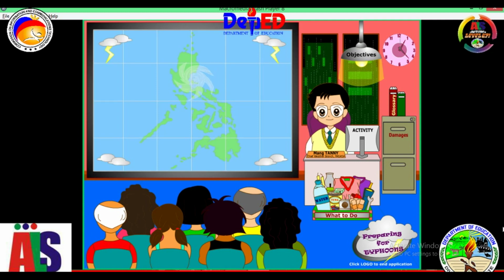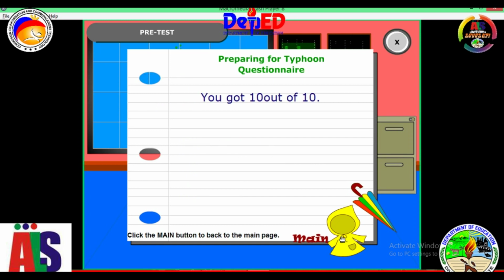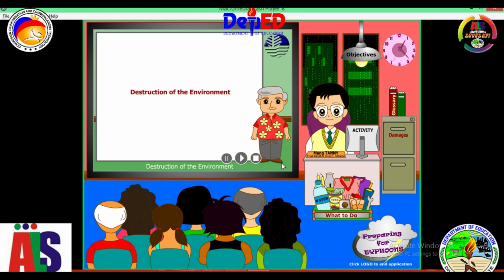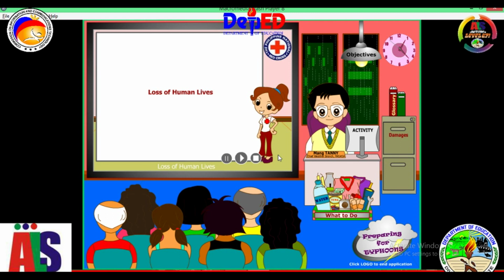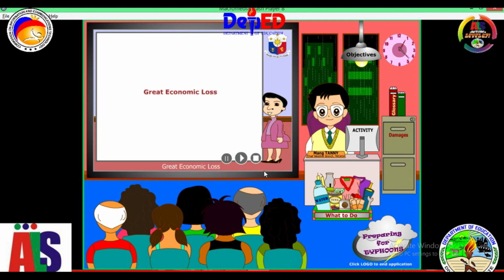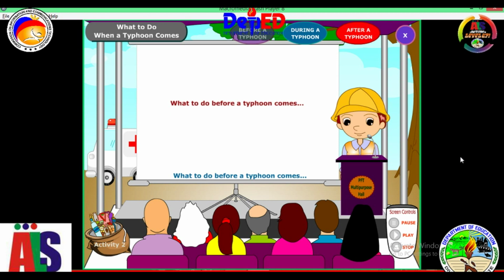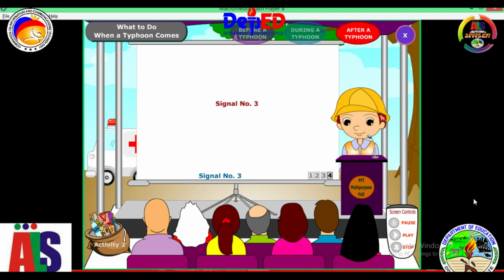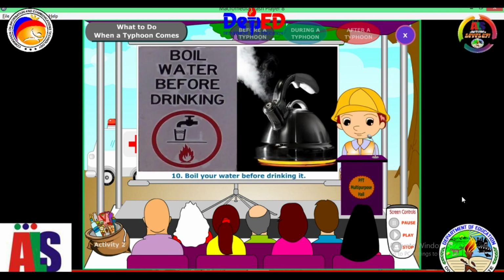ALS eSkwela Module - Preparing for Typhoons